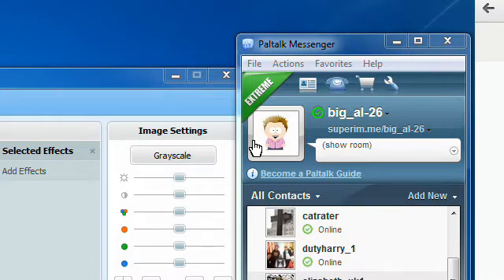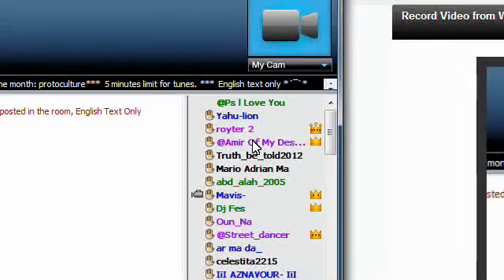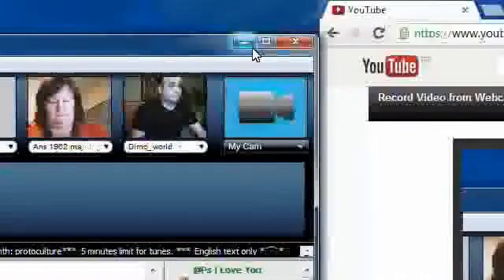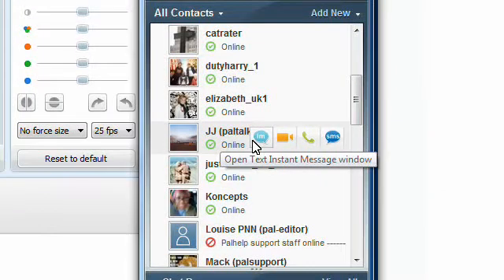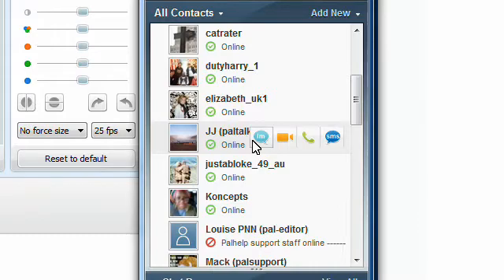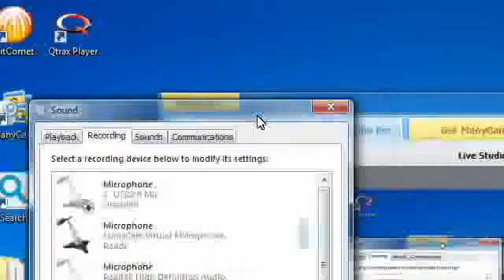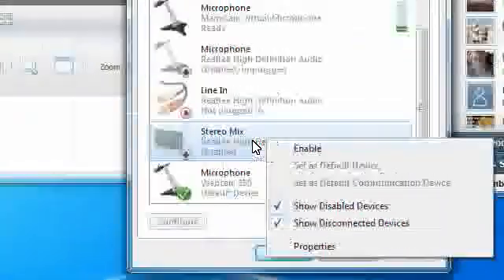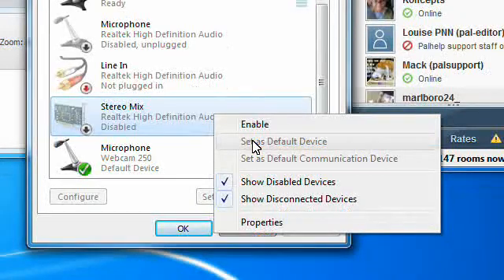sound setting in paltalk messenger tutroial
this video shows how to set up your sound in paltalk to play music in the many rooms on paltalk messenger